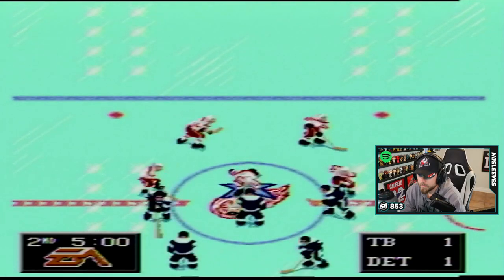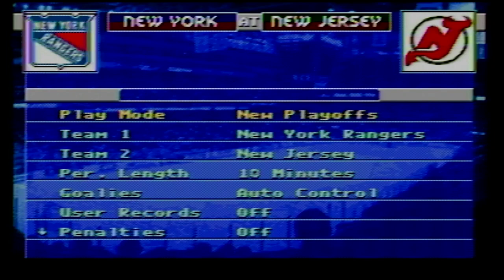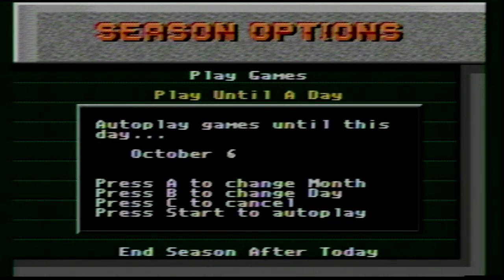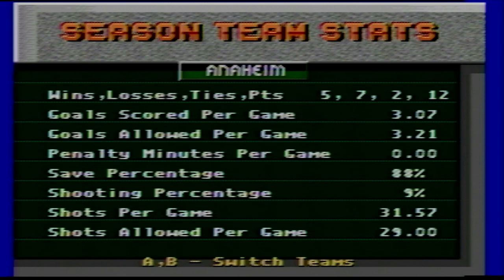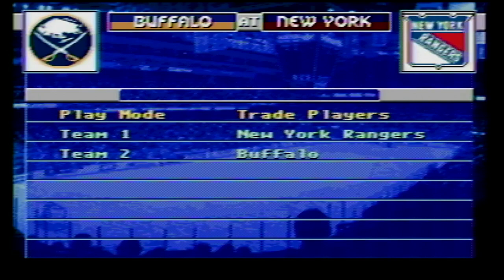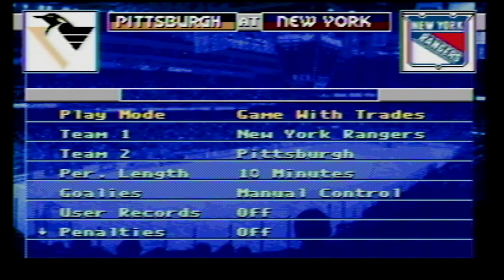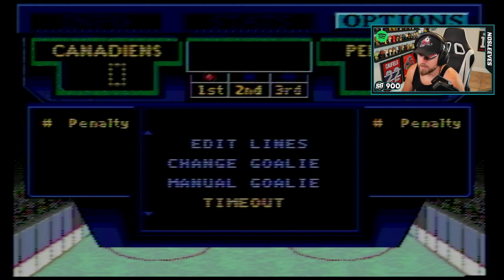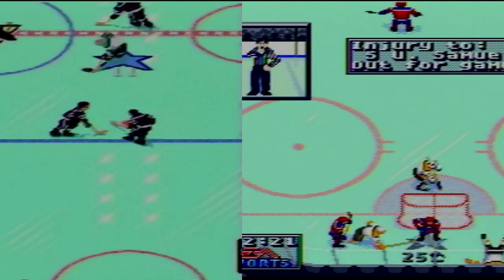EA SPORTS NHL 95 GAMEPLAY REVIEW!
In this video I play EA SPORTS NHL 95, reviewing the gameplay and how it holds up now. In my opinion it is the best old gen NHL video game and I explain why! I go through all the modes, and features it included. Let me know what you think!